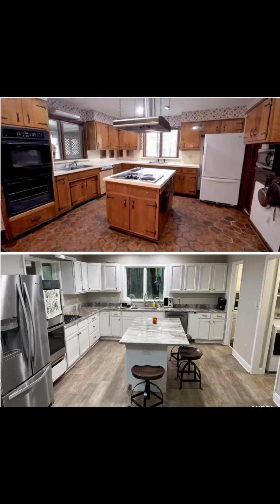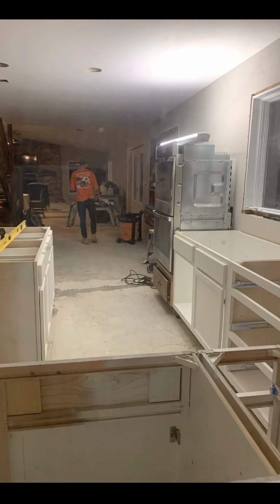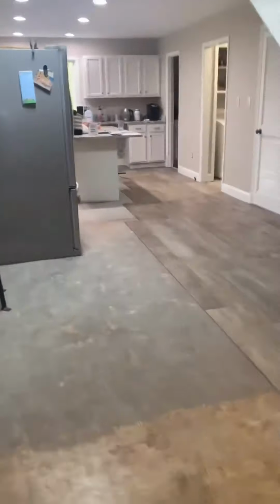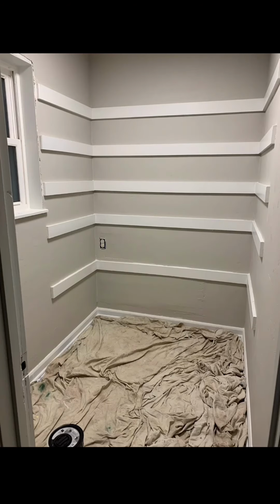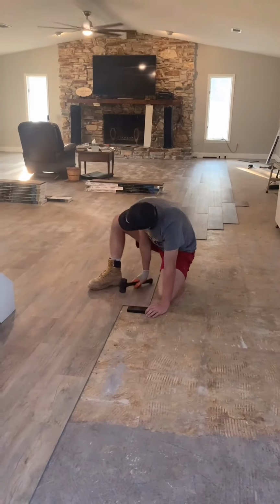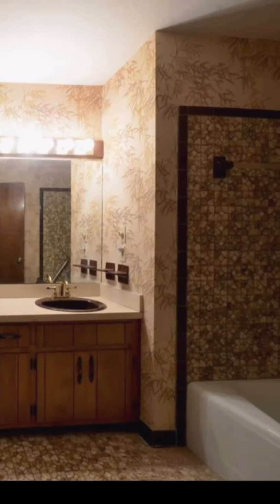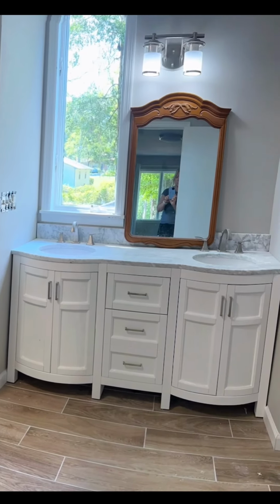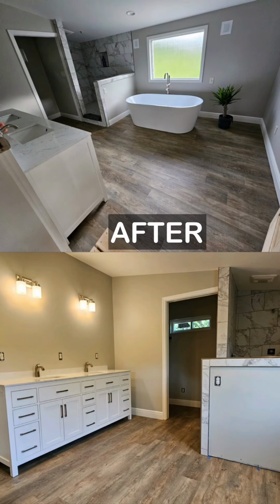BEFORE / AFTER on home renovation project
The progress on our Florida investment property home renovation. Not finished, but the BEFORE / AFTER definitely brings some satisfaction.  Check out part 1 to see the property on the outside.